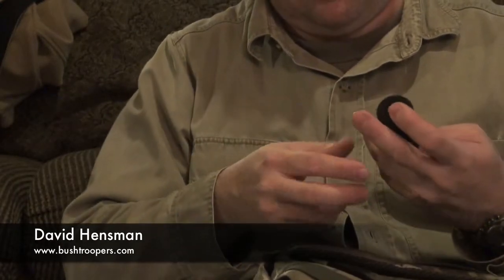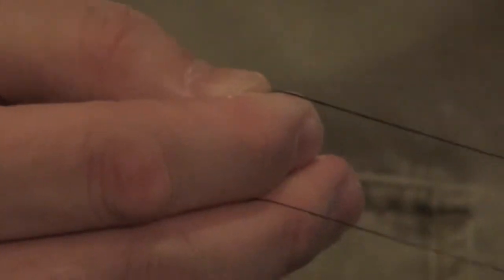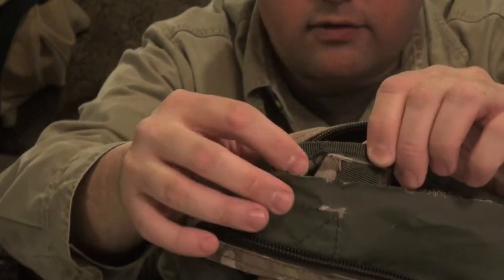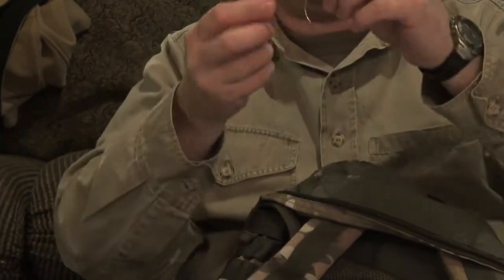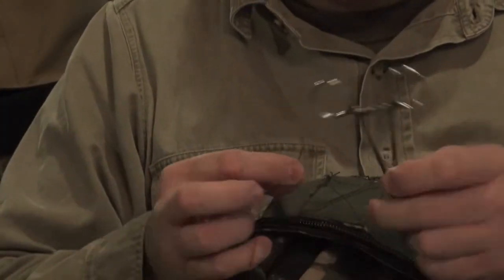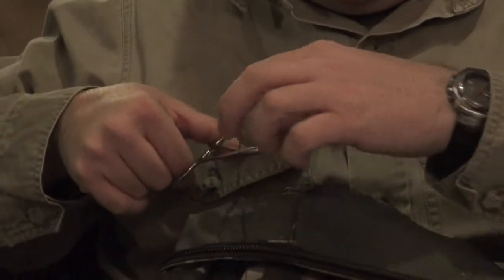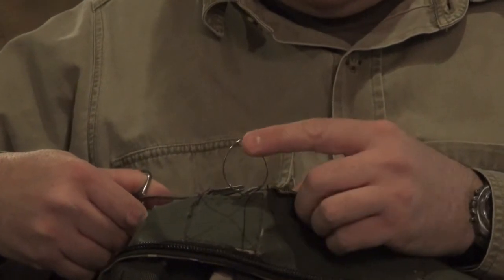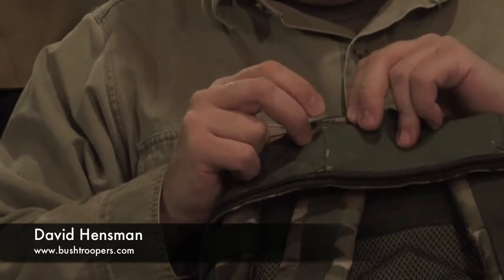Back Pack Mods Part 2 of 3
This video is about the modifications and repairs I made on a small pack I bought.